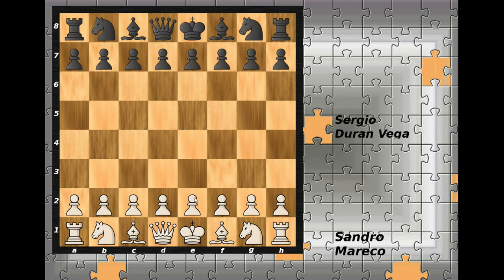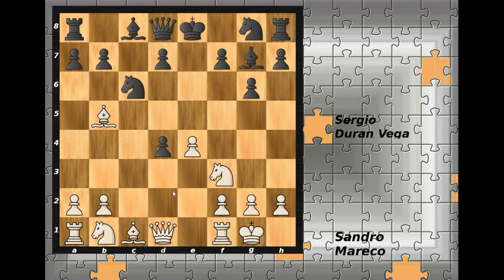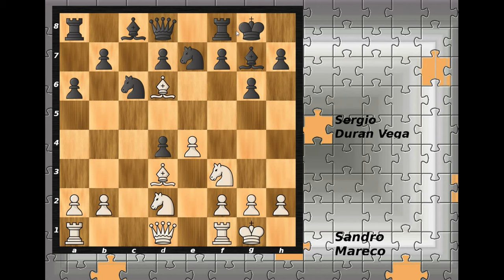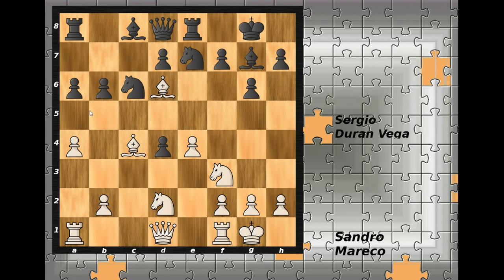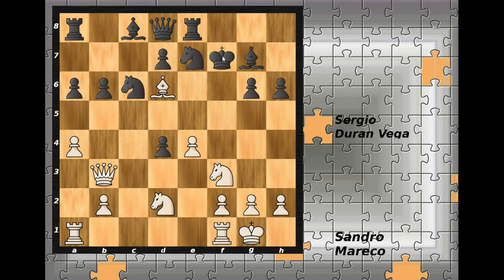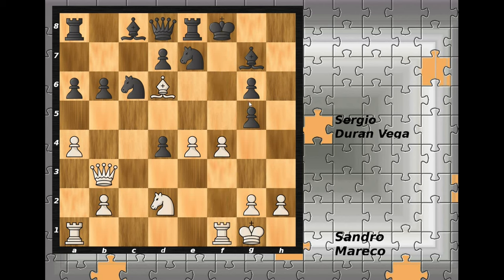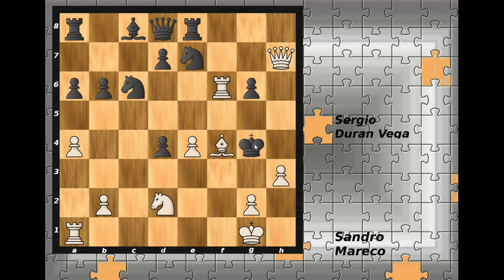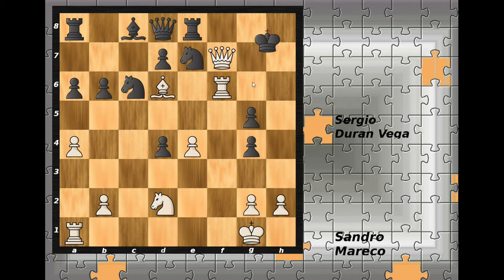f7 is a notorious Achilles' heel | Mareco - Duran Vega | Iberoamericano 2023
Black has forgotten that f7 square is a very weak spot,
and white uses the first opportunity to attack it.

Sandro Mareco - Sergio Duran Vega
Iberoamericano 2023, Panama, Round 3

1. e4 c5 2. Nf3 Nc6 3. Bb5 g6 4. O-O Bg7 5. c3 e5 6. d4 cxd4 7. cxd4 exd4
8. Bf4 Nge7 9. Bd6 a6 10. Bd3 O-O 11. Nbd2 Re8 12. a4 b6 13. Bc4 h6 14. Bxf7+ Kxf7
15. Qb3+ Kf8 16. Ng5 hxg5 17. f4 g4 18. f5
1-0